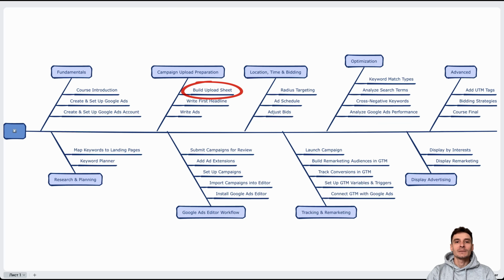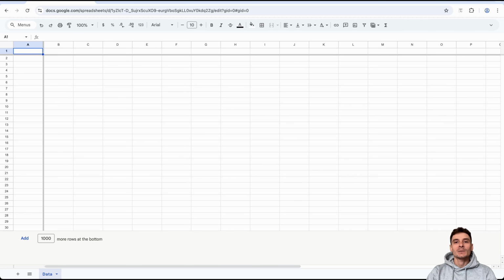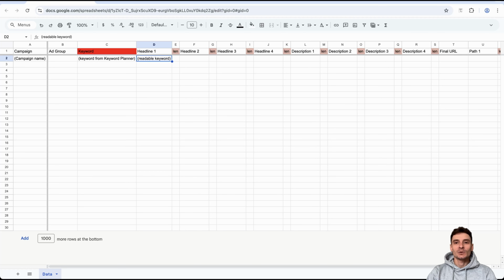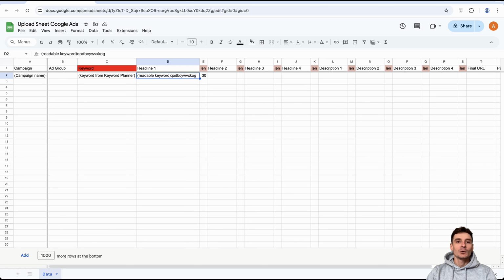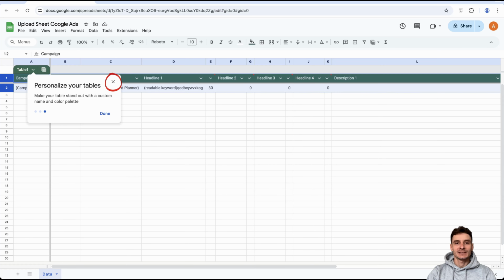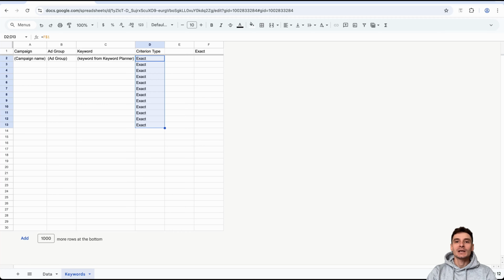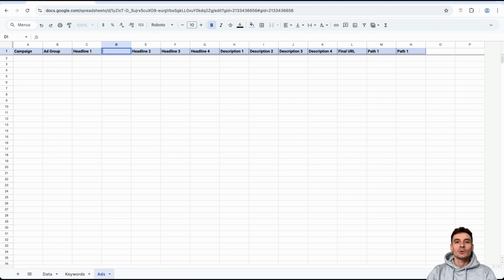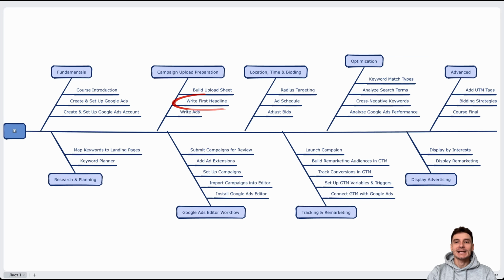🔥 Google Ads Editor Upload Sheet 🚀 Automate Google Ads Campaign Creation 😱 Keyword Structure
00:00 Build an Upload Sheet for Google Ads
00:35 What the Finished Upload Sheet Looks Like
01:30 Data Sheet
15:00 Keywords Sheet
19:30 Ads Sheet